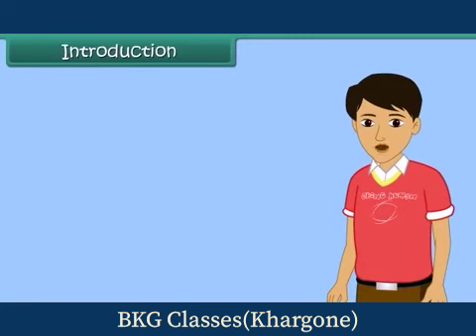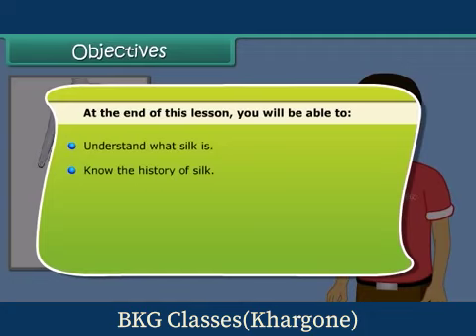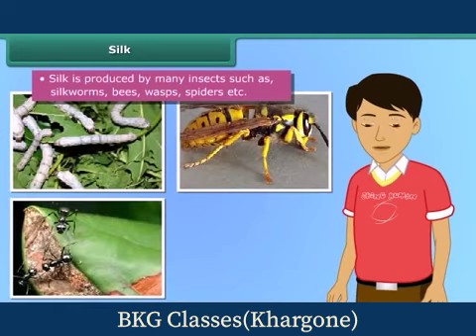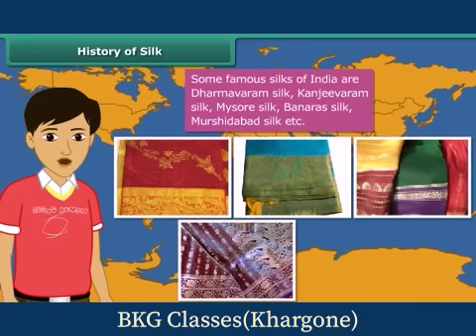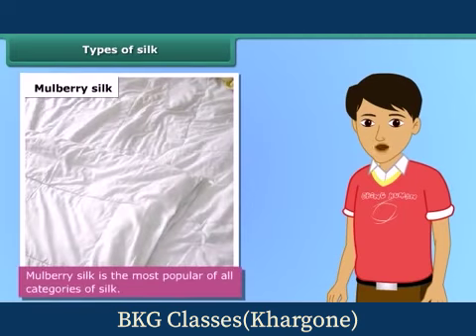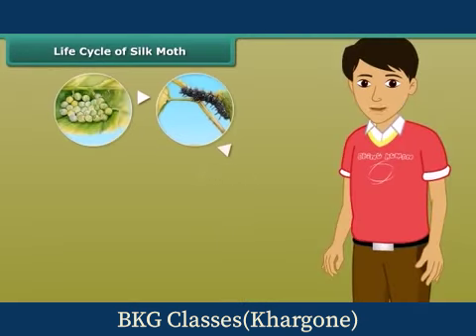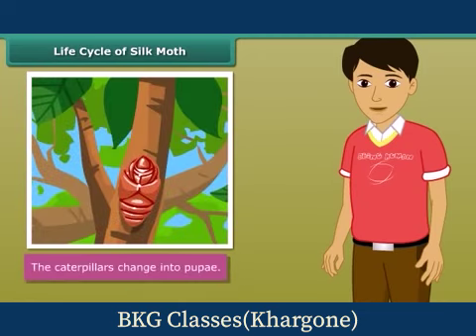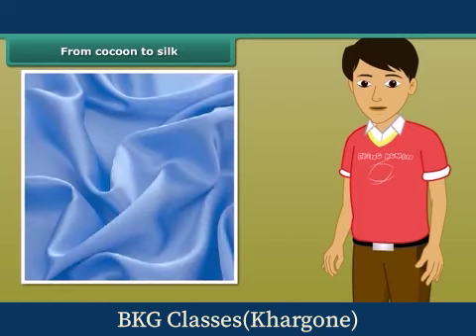BKG Classes........ Class-8th .......Subject-Science....... Chapter-3........